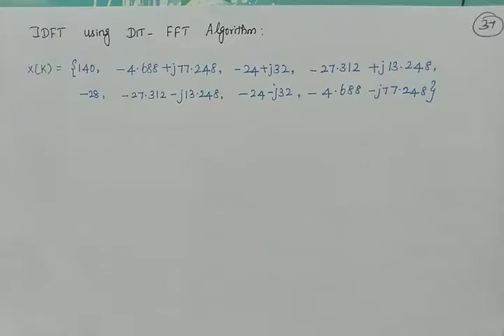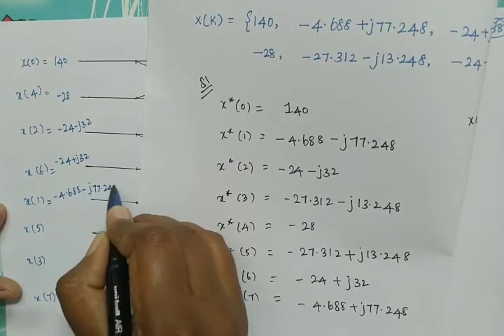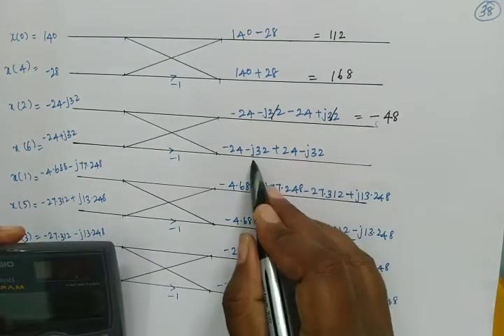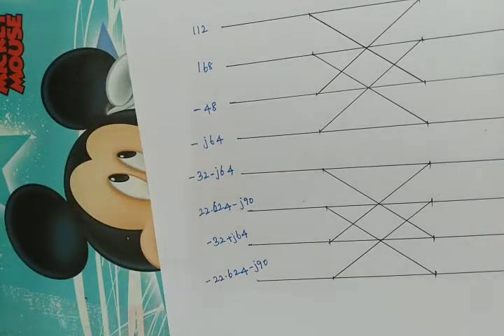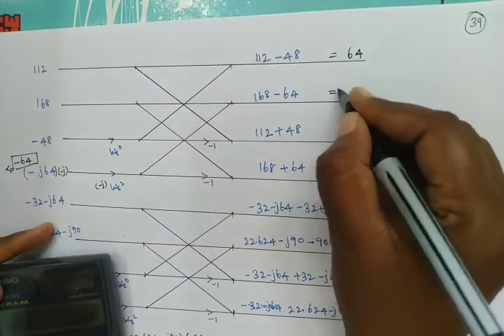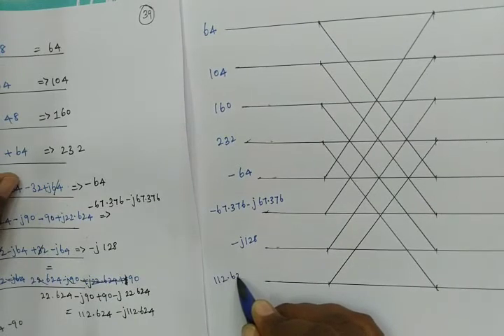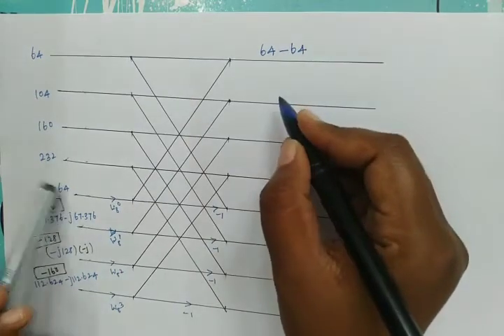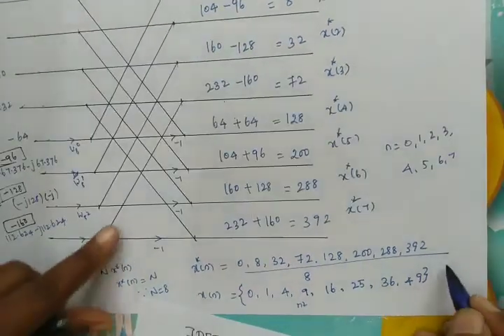Discrete Time Signal Processing 8 Point IDFT - DIT - FFT Problem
Here you can learn about 8 Point IDFT - DIT - FFT Problem. You can check answer in 8 Point DIT - FFT. Hope you like this.